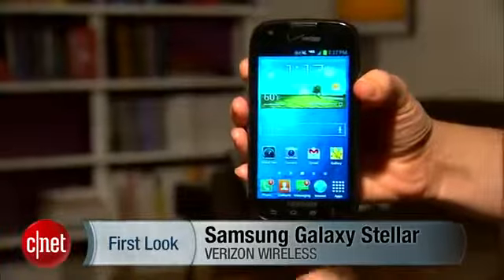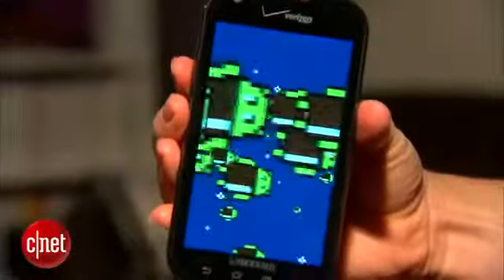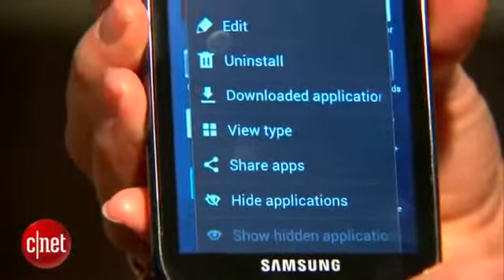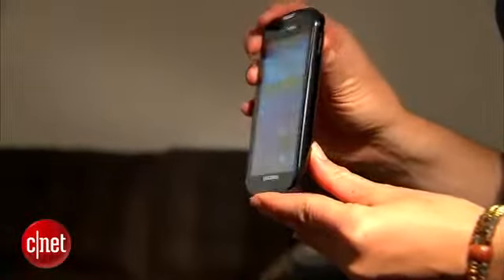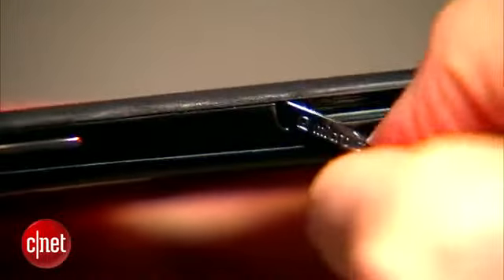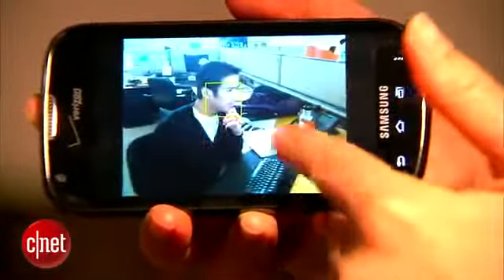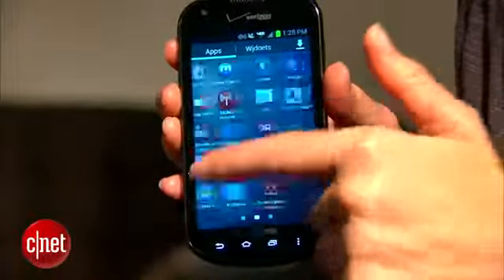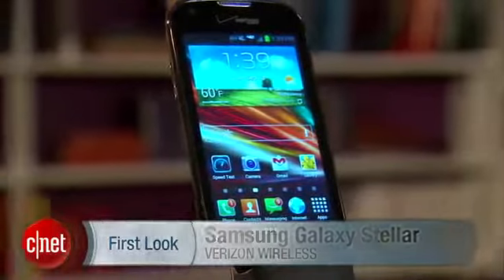Samsung Galaxy Stellar shines for $0 First Look1739